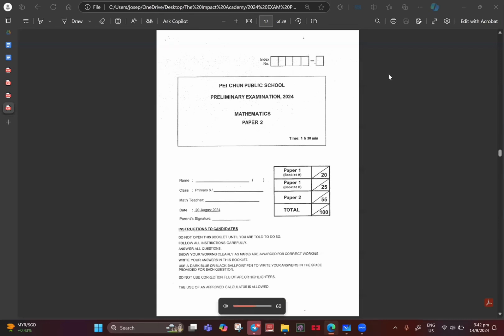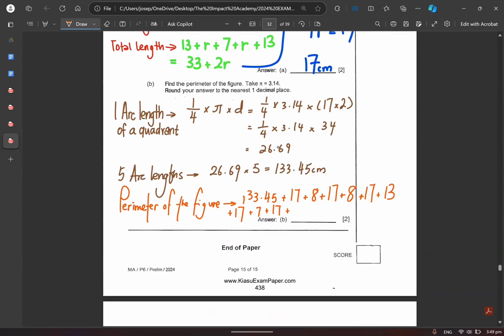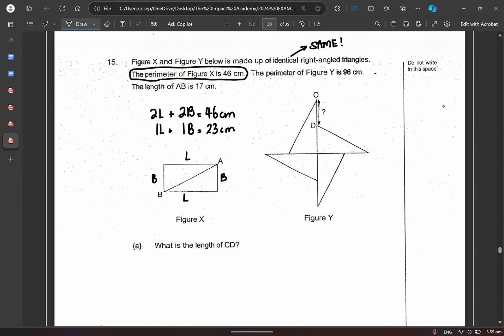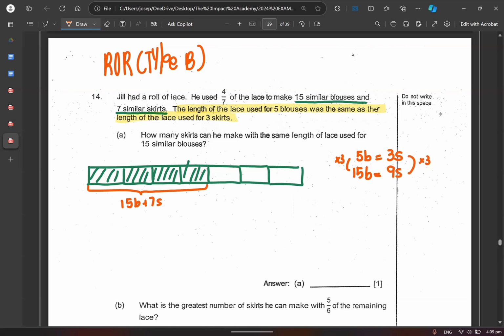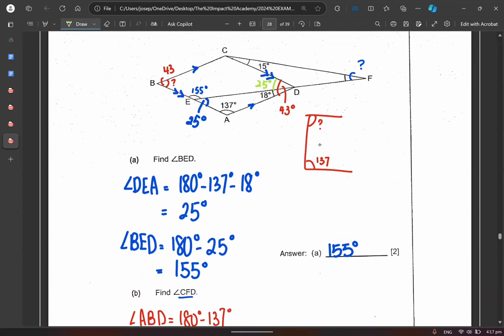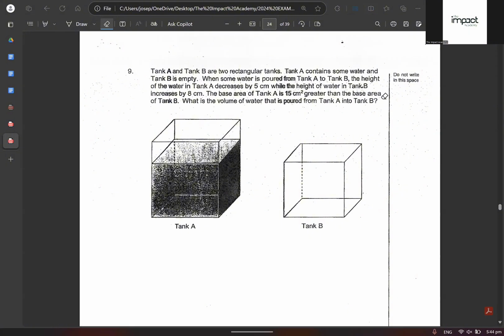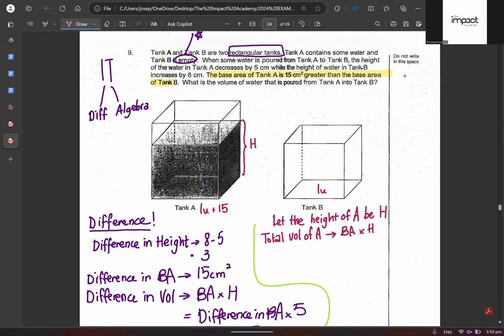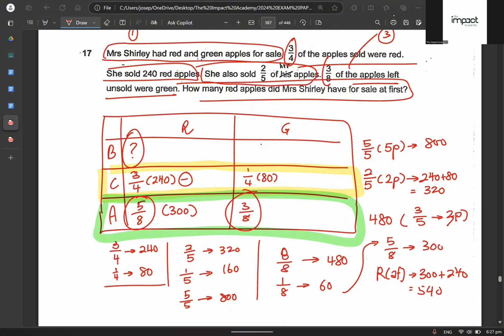P6 2024 MATH SA2 PEI CHUN PUBLIC SCHOOL - Watch These 45 Min Tutorial (In-depth explanation)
Look out for more videos like this where we run through the different questions in the materials that we have used! In this video, we look at the questions from Paper 2 from P6 2024 PEI CHUN PUBLIC SCHOOL AND RED SWASTIKA

0:00 Intro
0:20 Q17 - Circles
6:55 Q16 - Percentage, Part Whole R/S
12:02 Q15 - Area and Perimeter
17:35 Q14 - Fractions, Remainder Concept
22:18 Q13 - Angles
26:42 Q10 - Ratio, Part Whole R/S
29:39 Q3 - Line Graph
31:23 Q5 - Average, Took turns to play
32:10 Q9 - Volume, Using Algebra or Difference
42:02 Q17 - Fractions, Before and After (Red Swastika Paper)